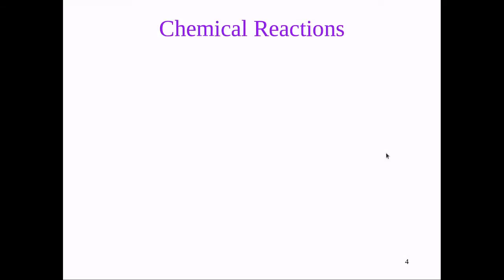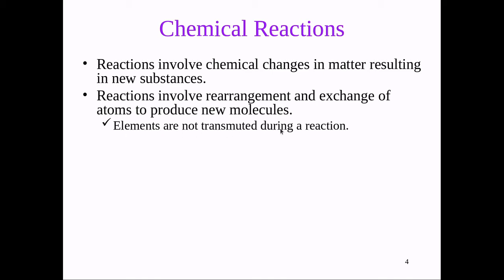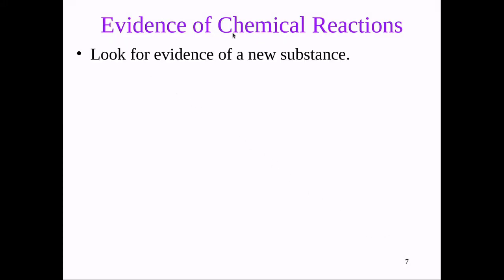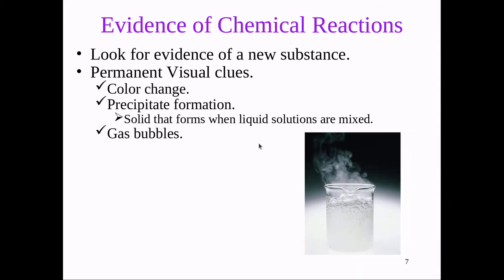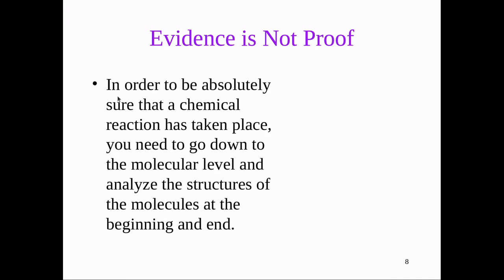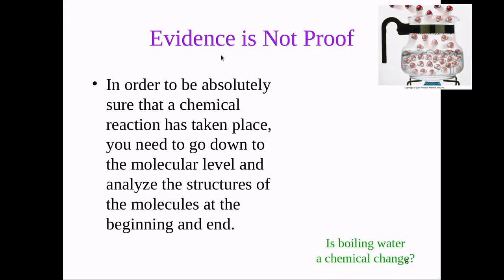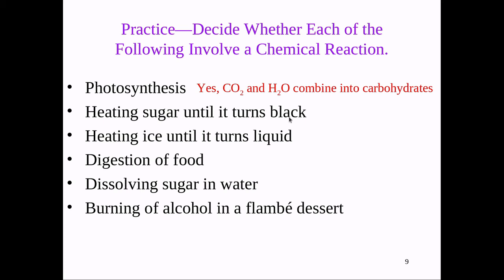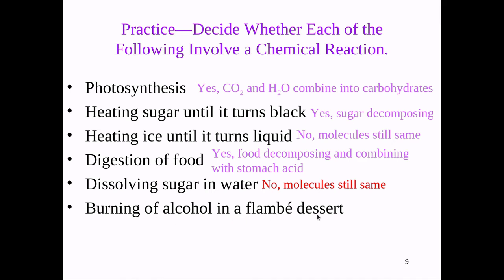Chapter 7 - Evidence of a Chemical Reaction